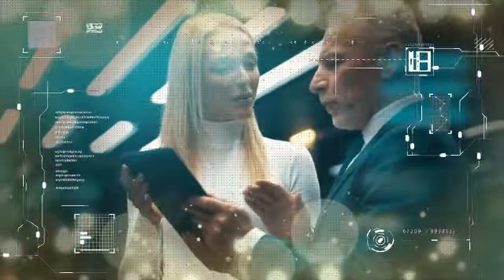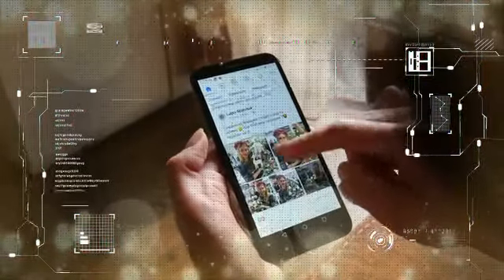PI NETWORK UPDATE: PI BROWSER APP NOT WORKING PROBLEM SOLVED, JUST FOLLOW MY STEPS IN THE VIDEO.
Does Pi Network not function properly for you? Or you might not be able to use the Pi Brower because of a problem with your device or an issue with your internet connection. Well this video is for you, make sure you watch this video to the end so you know how you can resolve all your issue with the pi network app